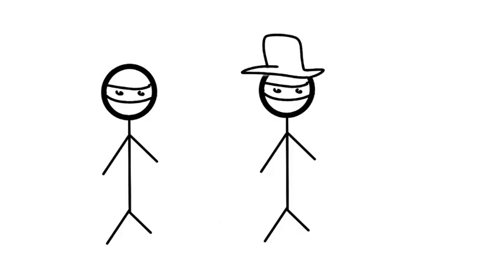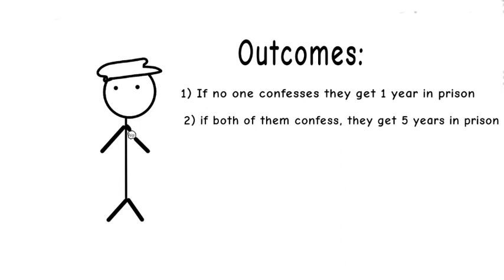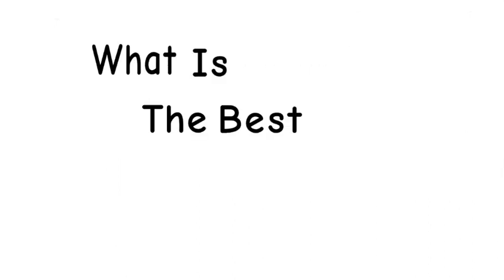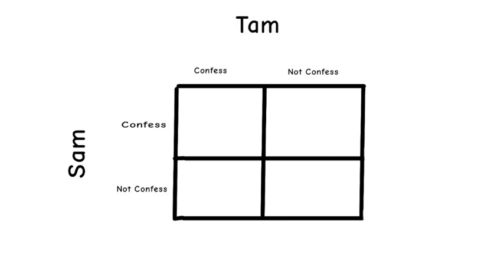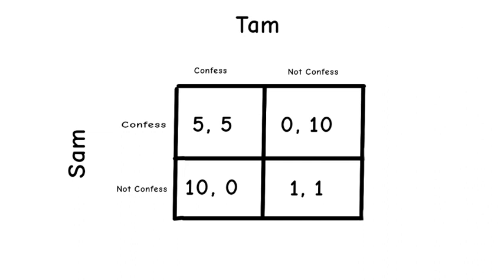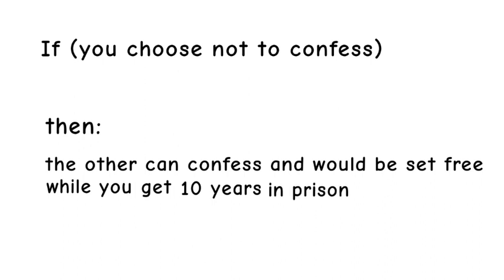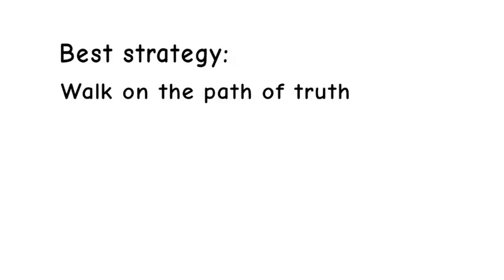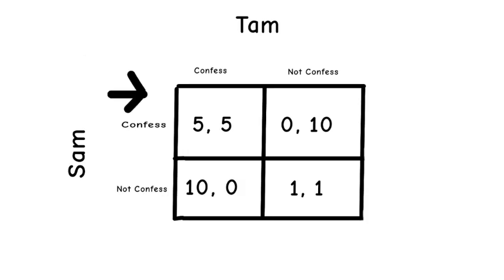Crack the Prisoners' Dilemma and Outsmart Your Opponent! Game Theory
This video describes the prisoners'dilemma which is one of the classic examples from game theory and is important to know if one wants to learn competitive game theory and these Games.